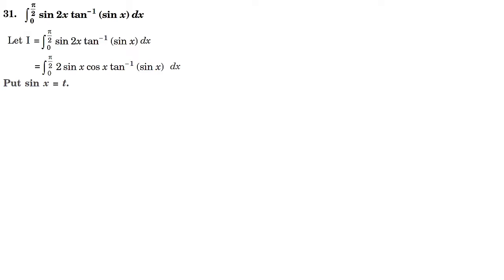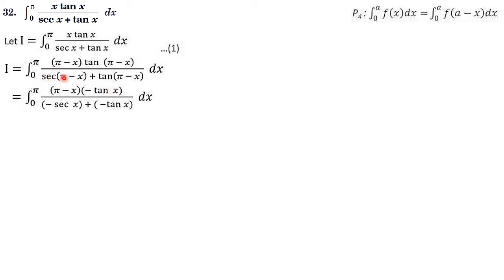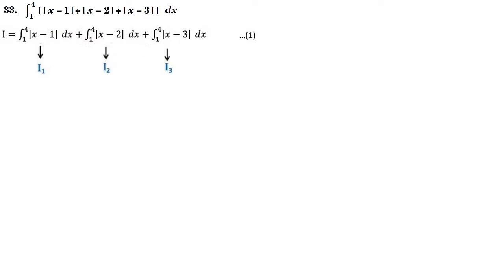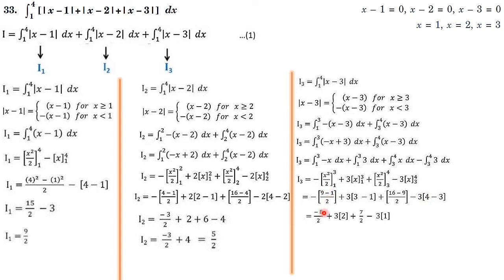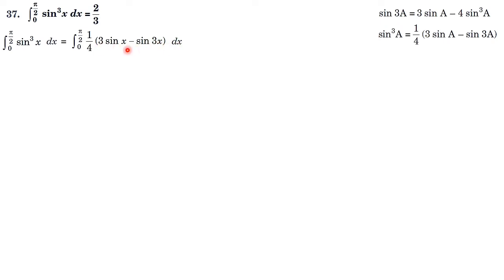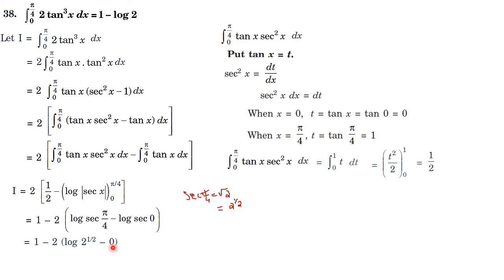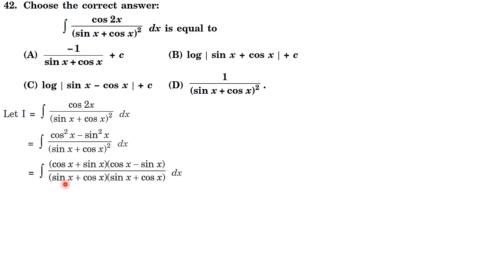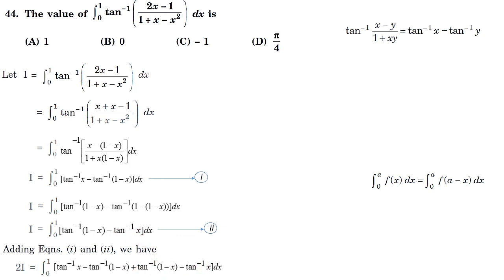Class 12 Integrals Miscellaneous Exercise Part 3